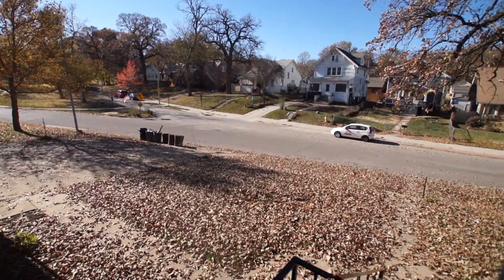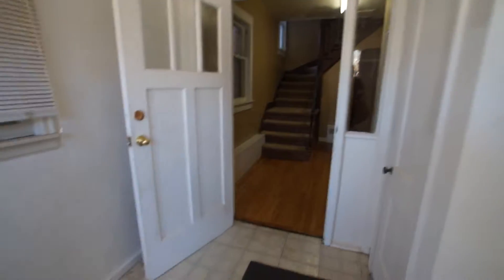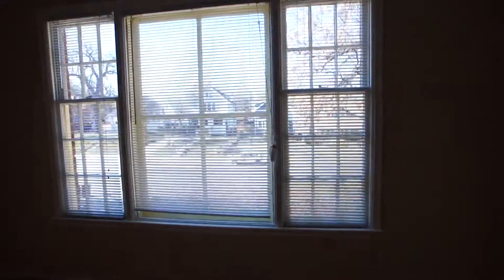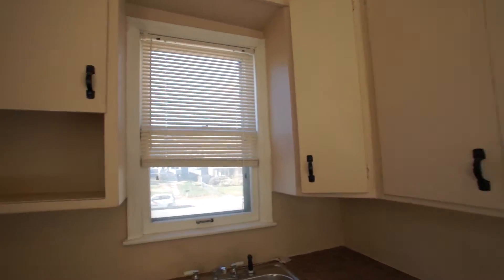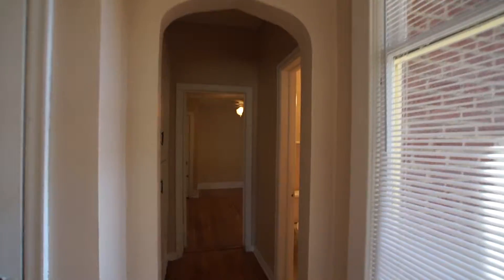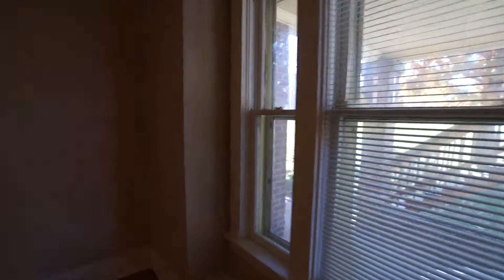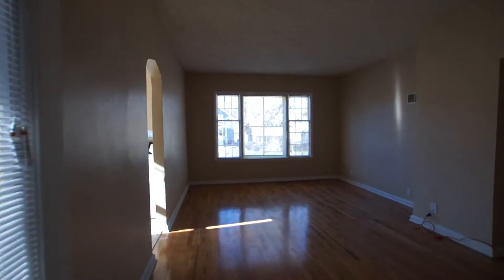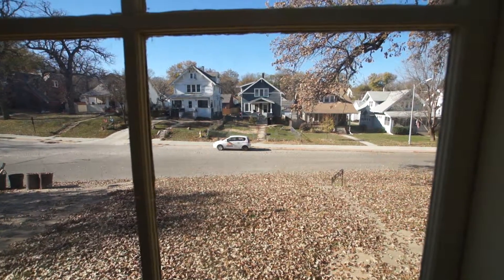1015 Turner Blvd #1 11-13